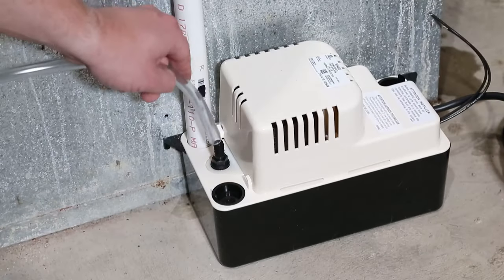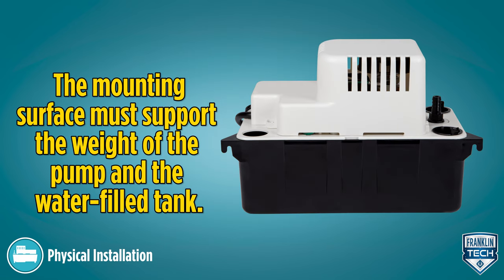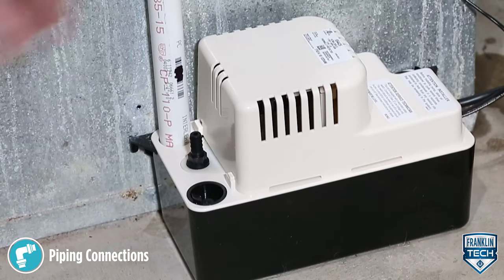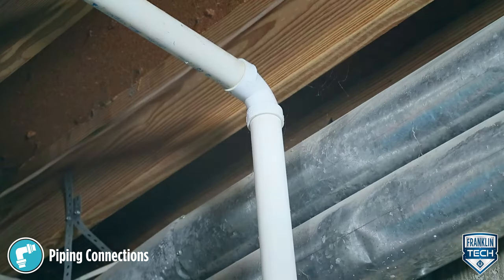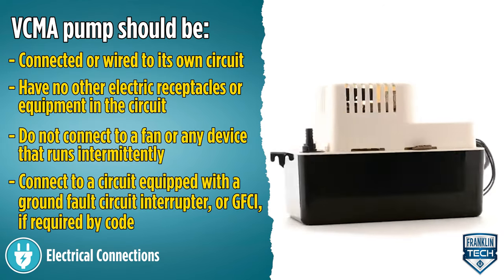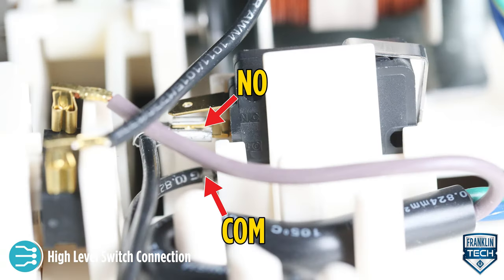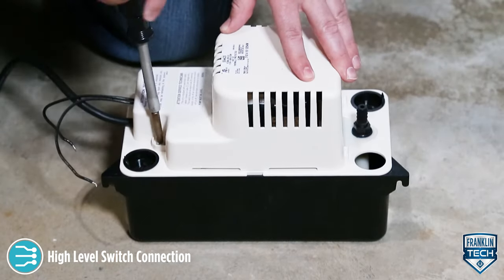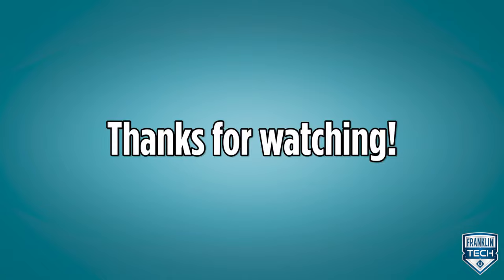Little Giant VCMA Condensate Pump Installation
Learn the installation steps of your Little Giant VCMA Condensate Pump.

For more information on the Little Giant VCMA Condensate Pump